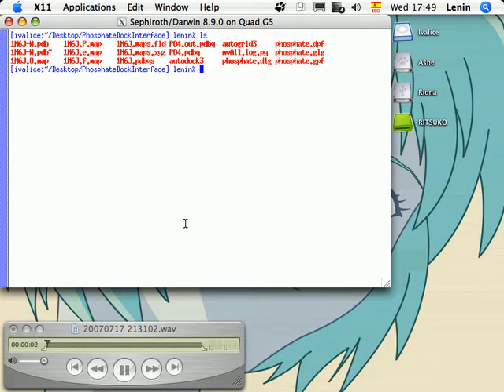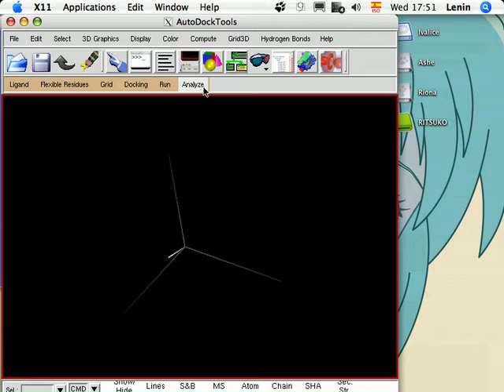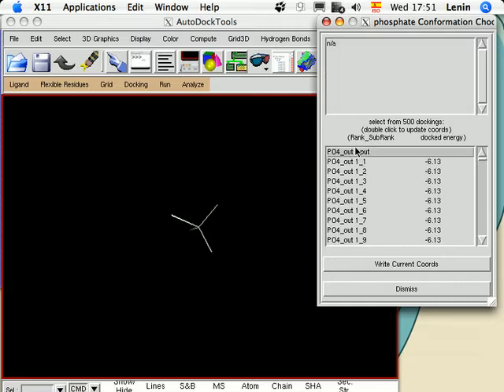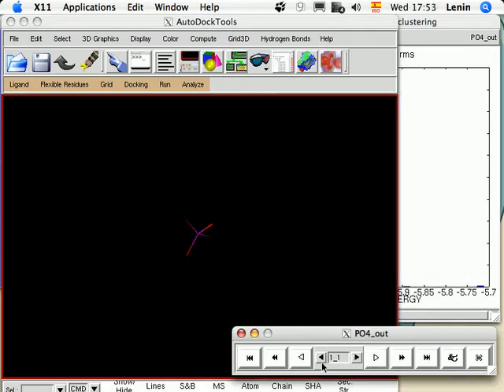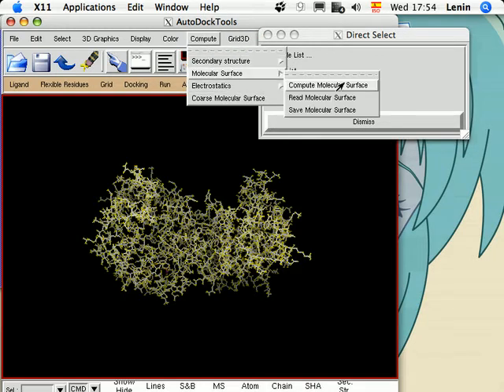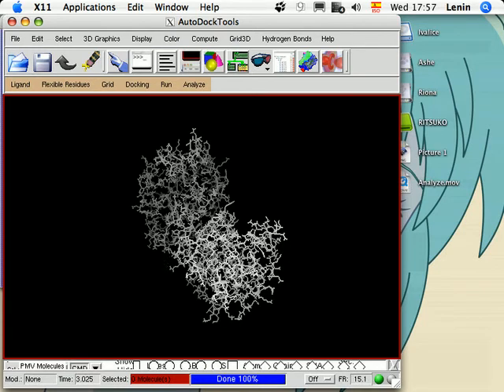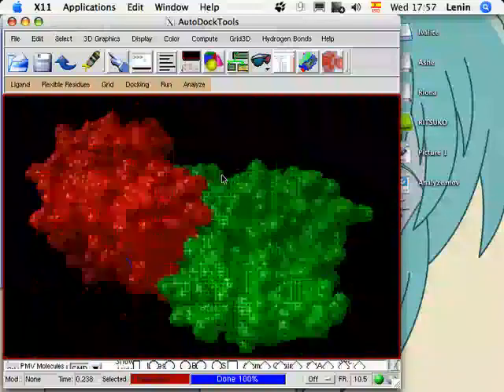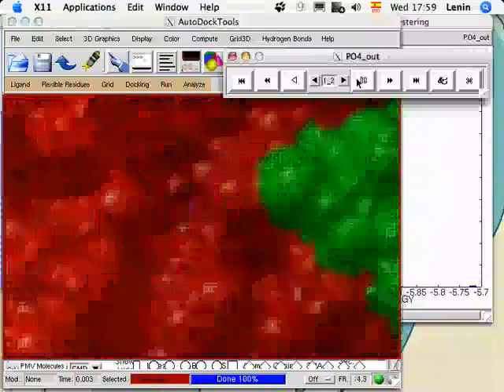Analizing Autodock3 results with ADT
How to analize Autodock3 results using Autodock Tools. Based on the written tutorial at the Autodock Webpage